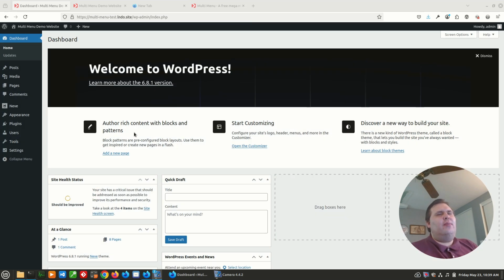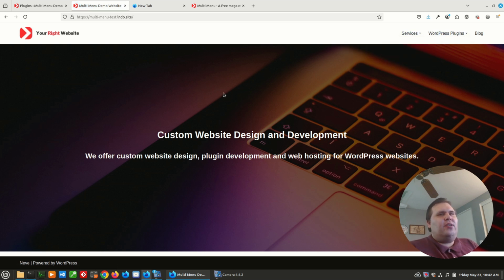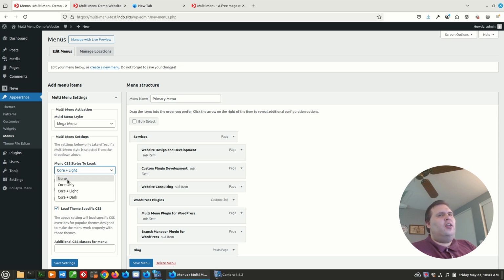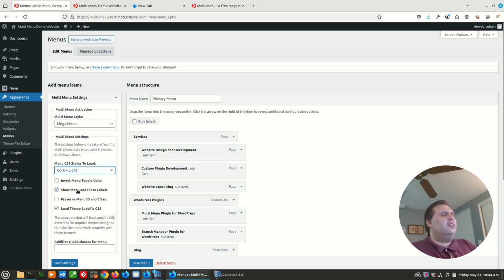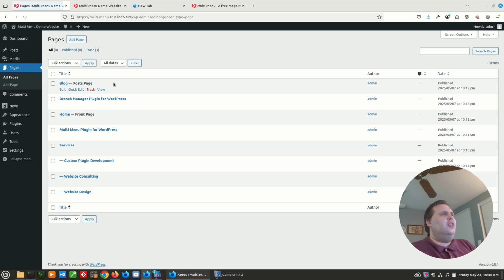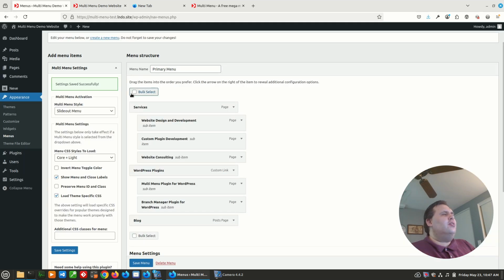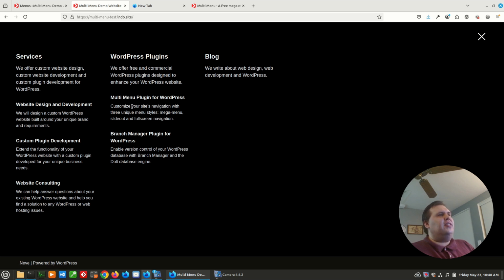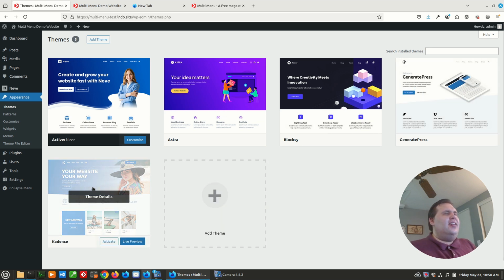Multi Menu - The Easiest Free Mega Menu Plugin for WordPress!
Learn how to create amazing menus with the free Multi Menu plugin for WordPress.  Choose between three different types of menus: Mega Menu, Fullscreen Menu and Slideout Menu!